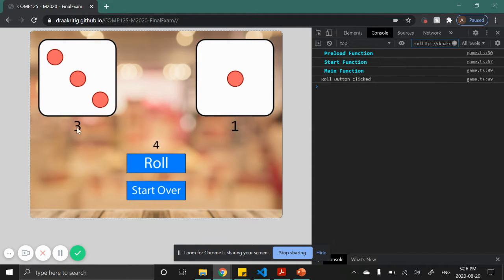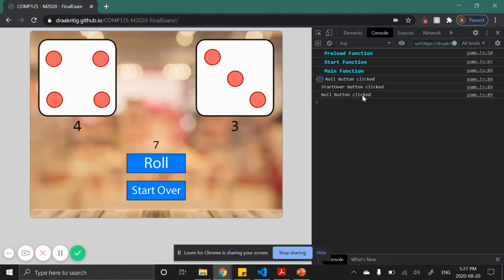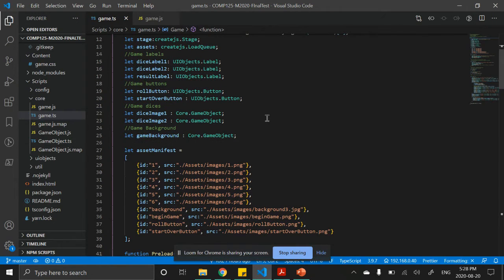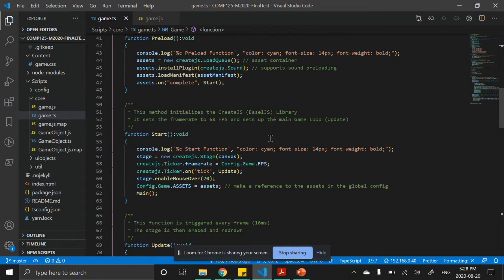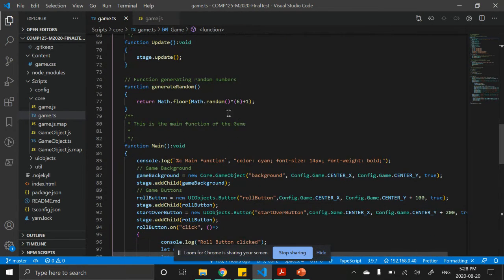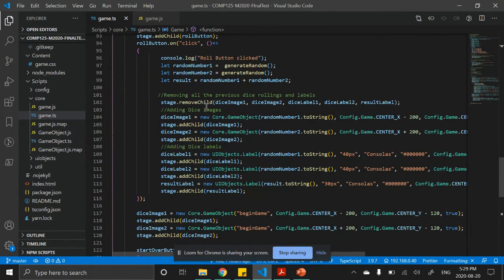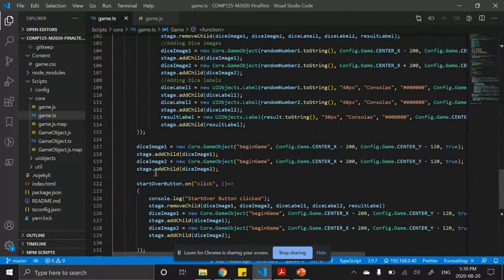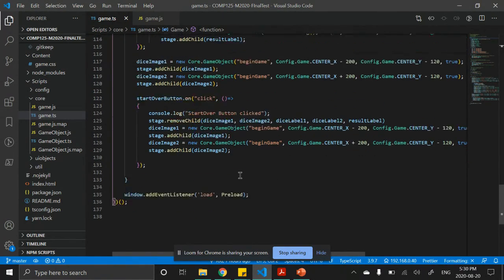COMP125 M2020 FinalExam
This is Final Term Project named- The Dice Roller